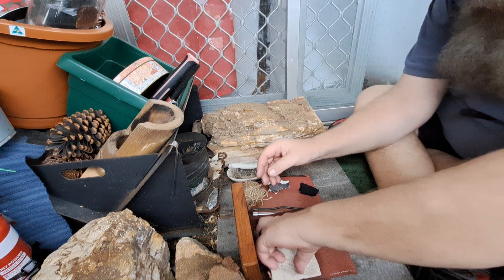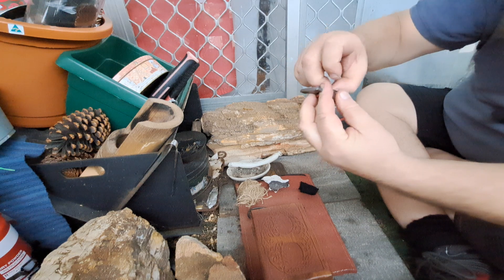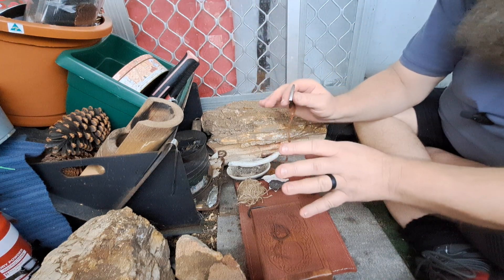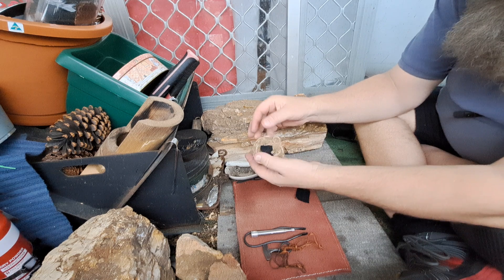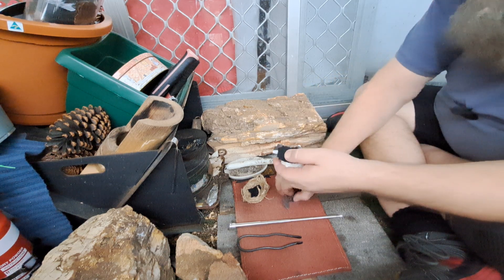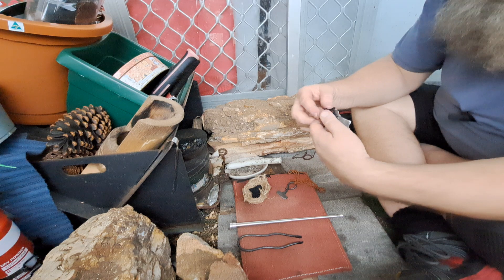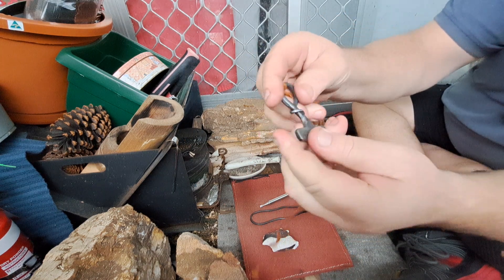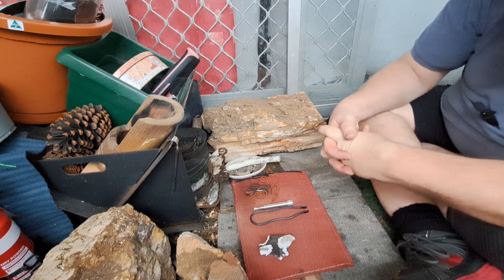flint and steel Saturday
Happy Flint and Steel Saturday.

I have decided to do a Flint and Steel Saturday and hope other Flint and Steel aficionados pick this up and start doing this ritual.

This week I am using the HammerSroll forge Mjolnir pendant striker, a shard of Aussie black flint, charred cloth and fluffed-up jute rope which I blew into flame.

I also used my ember tongs and pocket bellows.